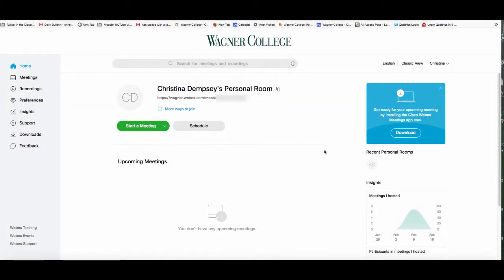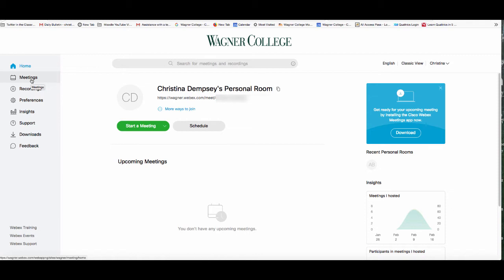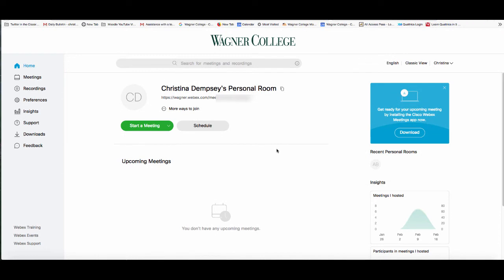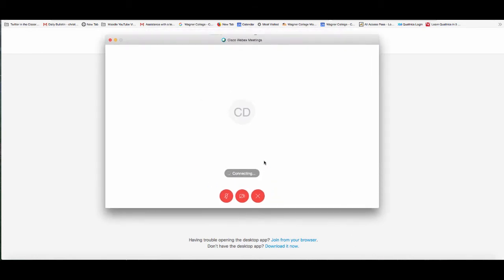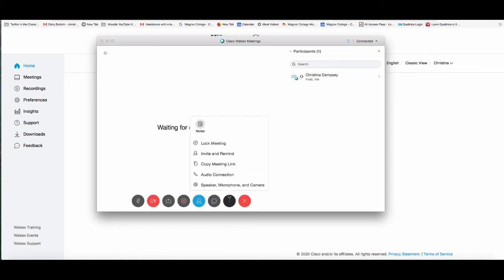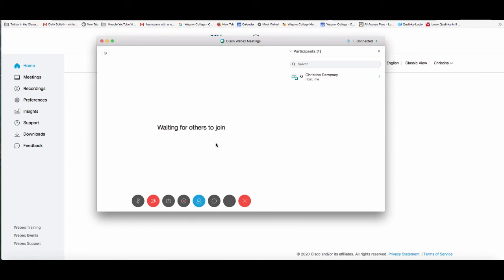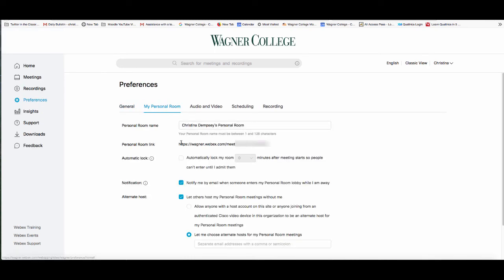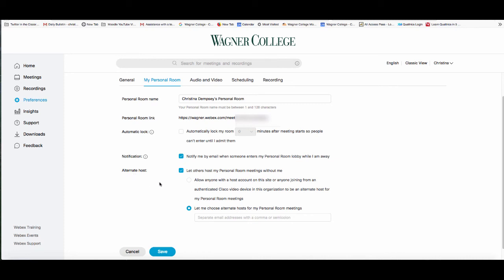Tech Tip of the Week #77-Using the Personal Room in Webex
This tip features the Personal Room in Webex. This room allows you immediate access to a meeting space with a meeting link and number that never changes. This is awesome for impromptu meetings that need to happen quickly.